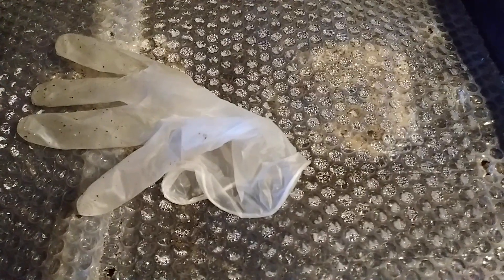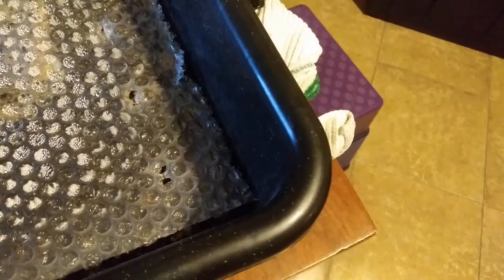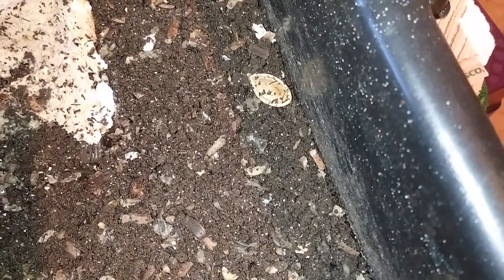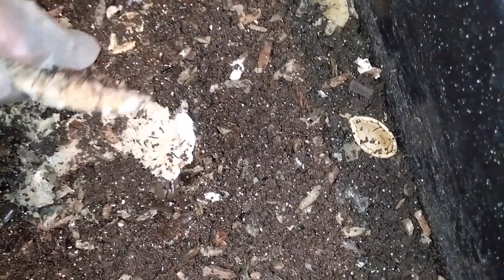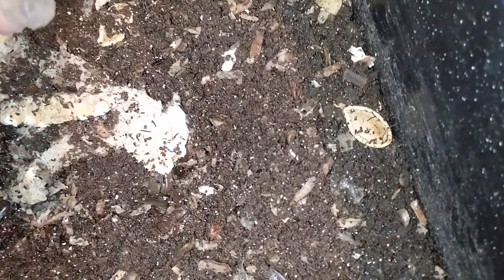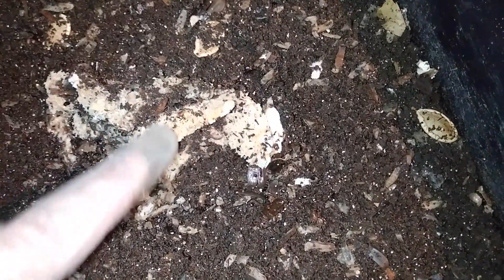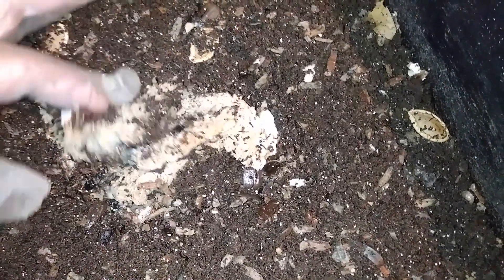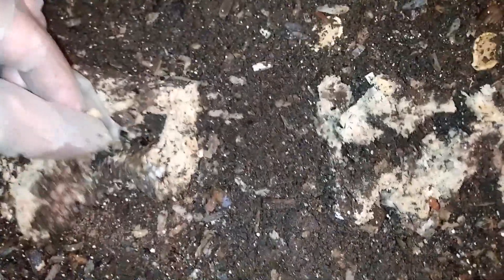Experiment: White Bread v. Red Mites in a Compost Worm Bin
This video is about Experiment: White Bread v. Red Mites in a Compost Worm Bin.

I had heard that bread attracts mites, so I thought I'd see if this was true or not.